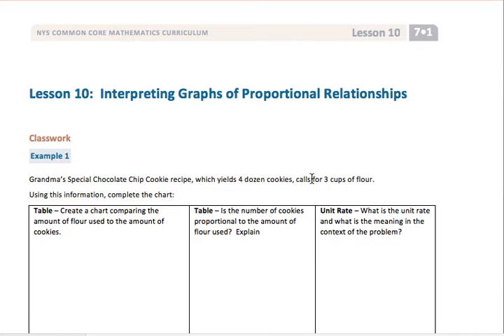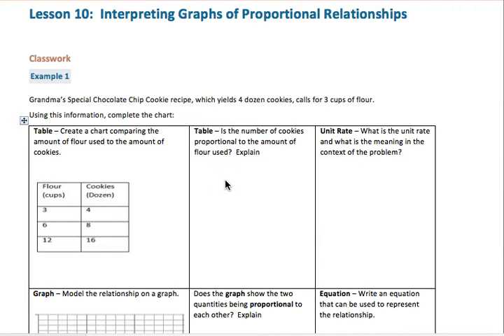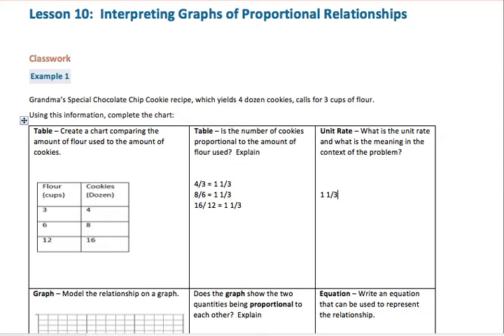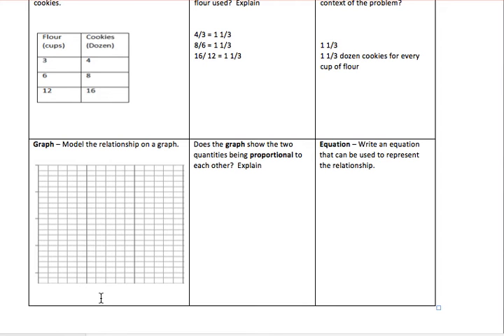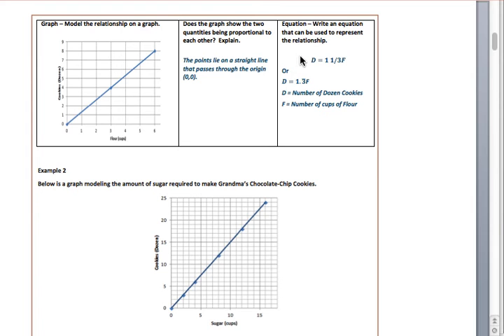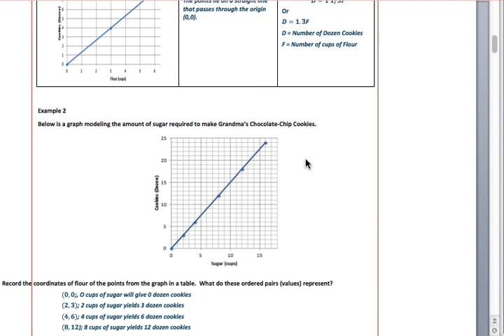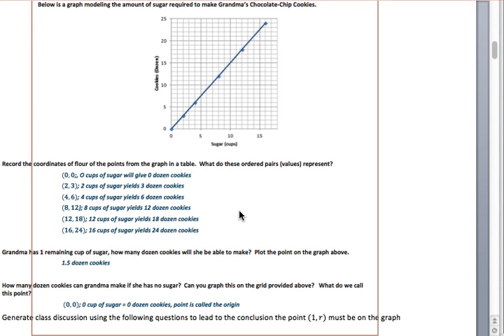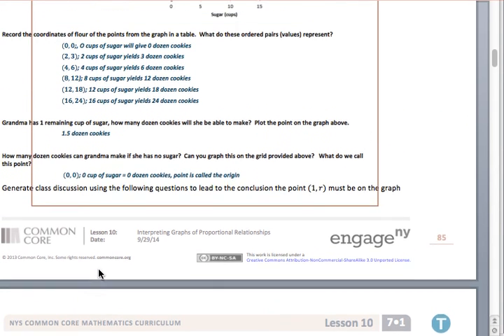PA Module 1 Lesson 10